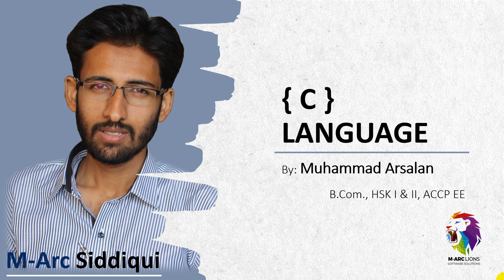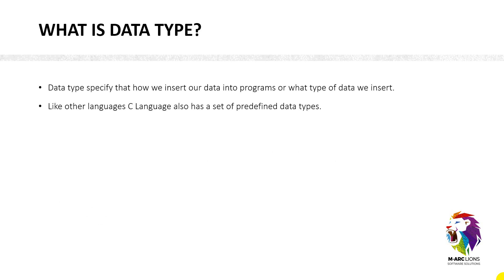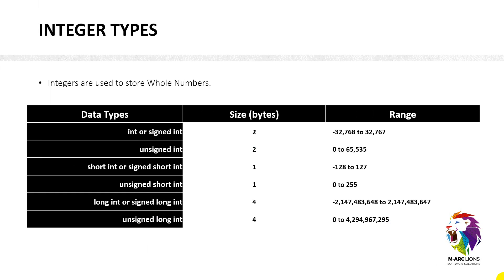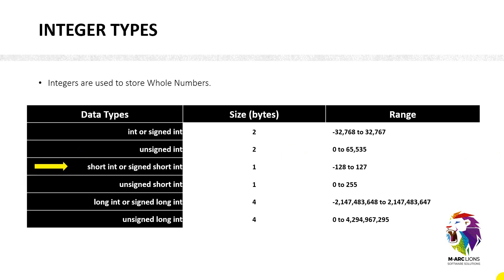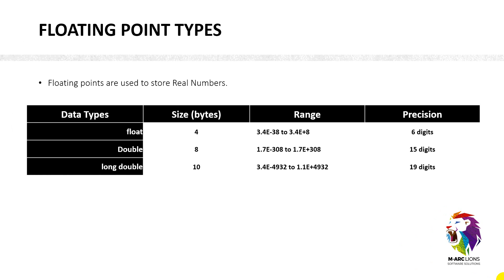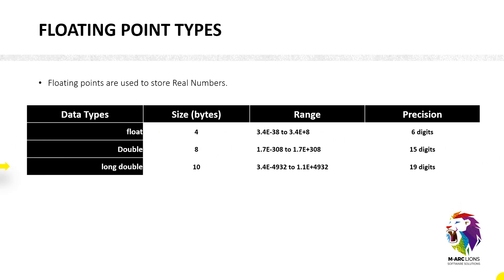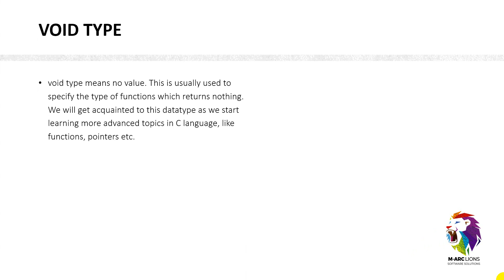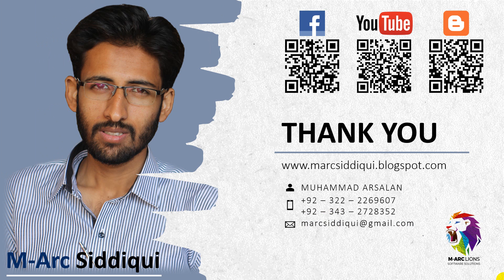LECTURE 03, DATA TYPES IN C | MArcSiddiqui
M-Arc Lions Software Solutions